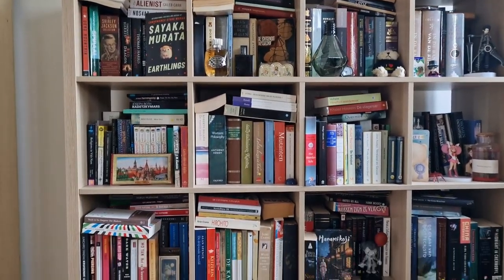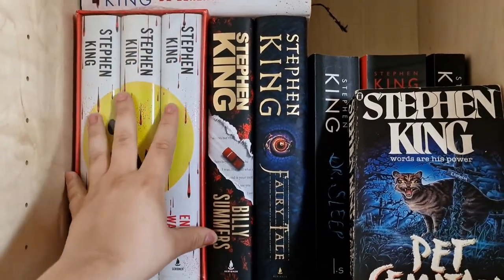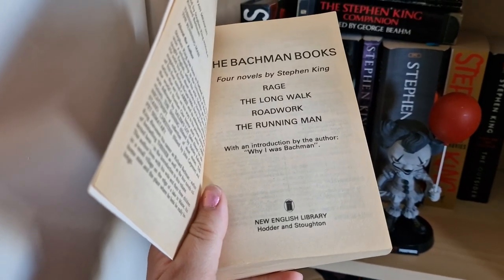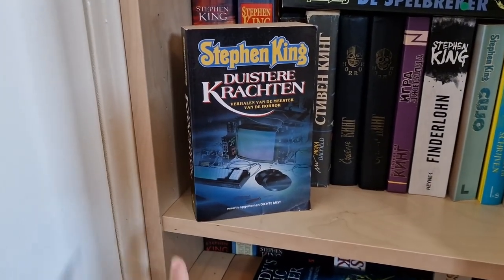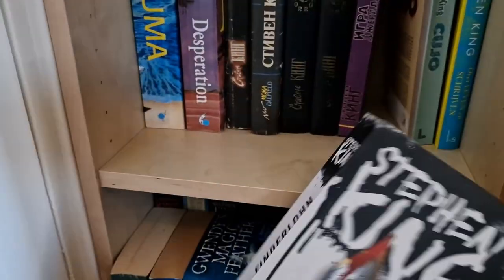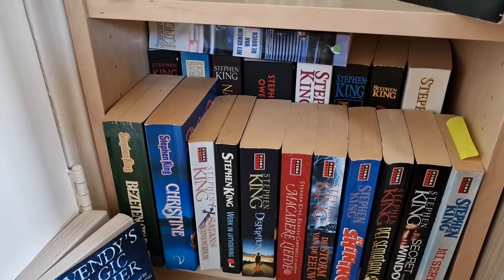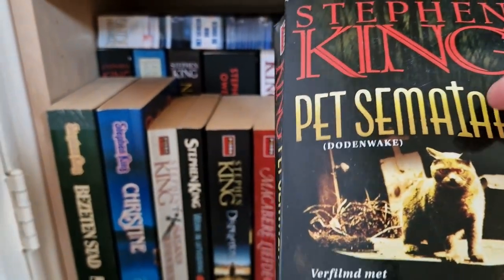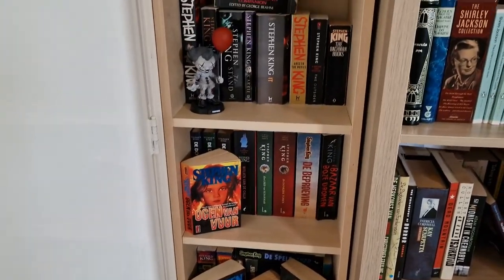My Stephen King Collection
I make more videos about books and language learning, check my channel out:) @MariaTheMillennial
On my blog, I post about language learning (tips, resource reviews, and just general information/things I like to use) and books/reading. You can ask me questions and make resource/book review requests!
I'm creating my own guide to learning Japanese. If you are a beginner learner it may help you in starting out